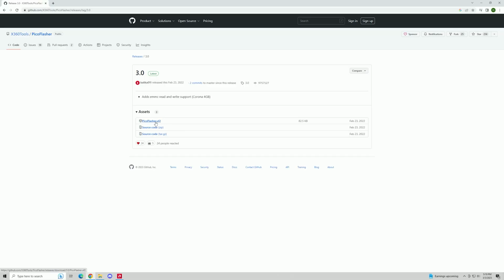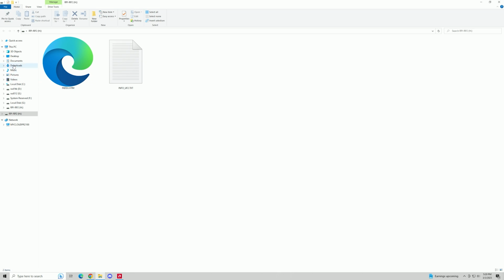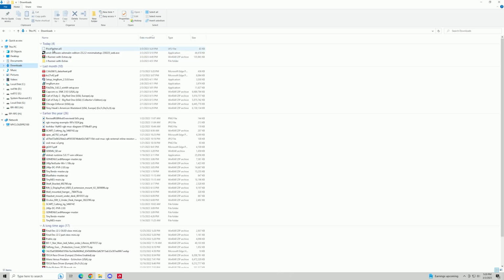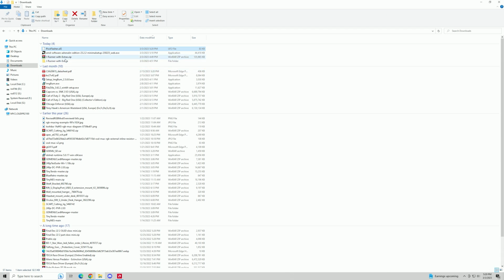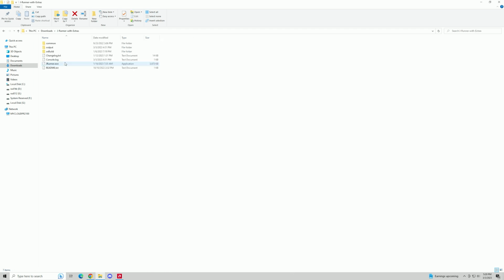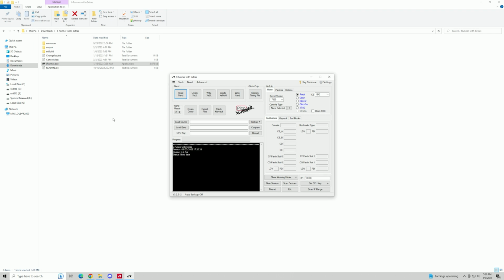How to setup picoflasher for the xbox 360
Setting up picoflasher on the raspberry pi pico for the xbox 360.
This will give us the ability to read and write to  most models for the xbox 360 console.